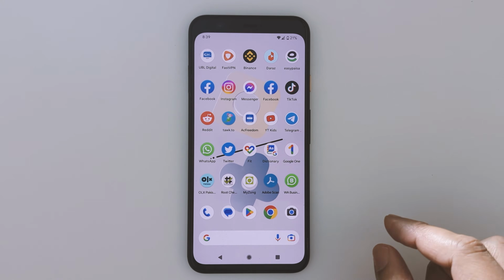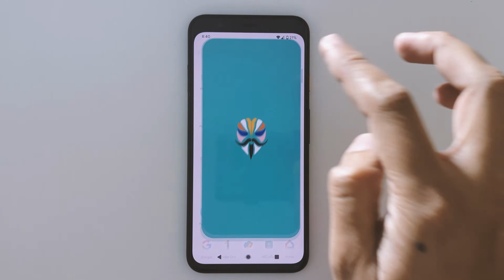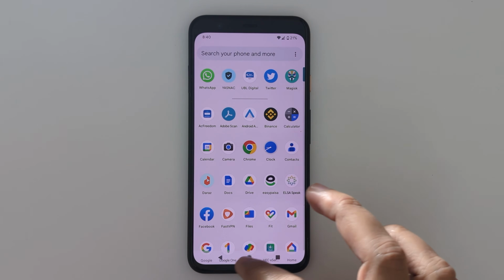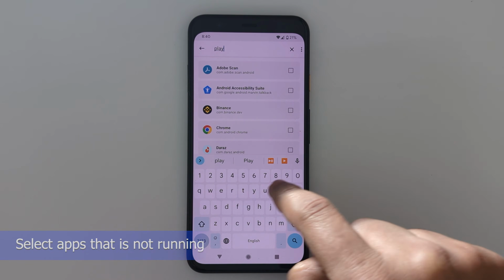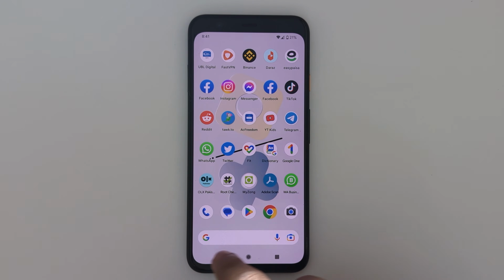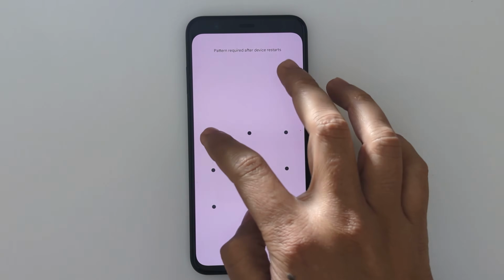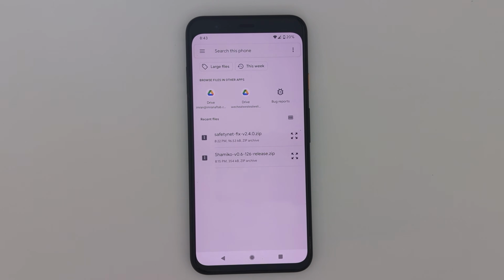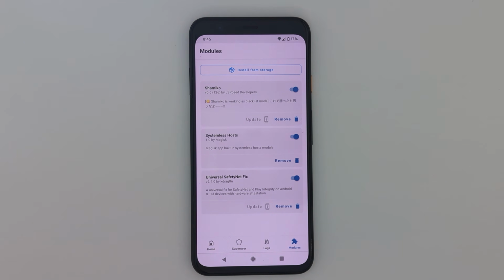How to Pass Android SafetyNet | Bypass CTS Profile False| Shamiko | Magisk 25.2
Learn how to fix the Android SafetyNet CTS Profile False error in 2023 with Magisk 25.2. In this tutorial, we show you step-by-step how to bypass the SafetyNet check and pass the basic integrity and CTS Profile Matc test with ease.

This method works for all Android devices running Android 13, Android 12 and is fully compatible with Magisk 25.2. Follow along and get back to using your favorite apps that were previously blocked.

Fix CTS Profile Match Failed on Android 13 using Magisk app. Please note that this method works for all devices running on stock ROM and rooted with Magisk manager.

Don't let SafetyNet hold you back!

What is SafetyNet on Android?

SafetyNet is a security feature on Android that helps ensure that devices running Android apps are secure and meet Google's security standards. It checks the device's compatibility and security status, such as checking if the device is rooted, has passed the CTS (Compatibility Test Suite) profile, and more. If the device fails the check, certain apps, such as mobile banking and payment apps, may not work.

(How to Bypass FRP Google Pixel 4 xl Android 13)
(How to Factory Reset Google Pixel 4 XL)